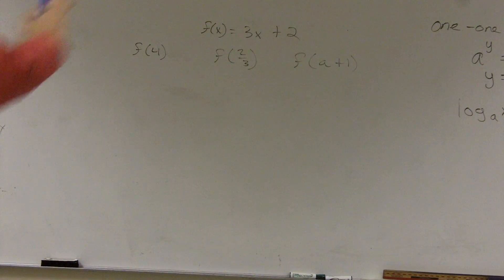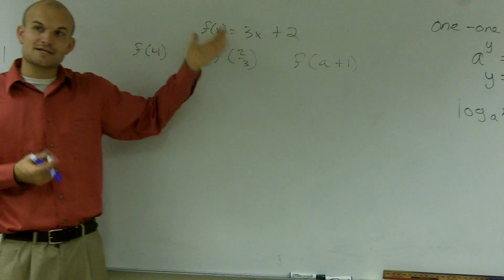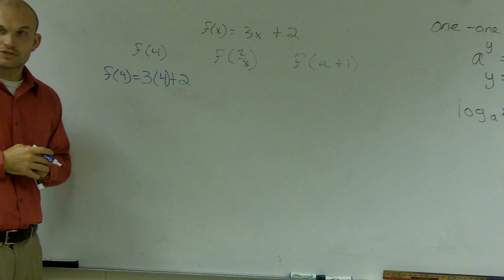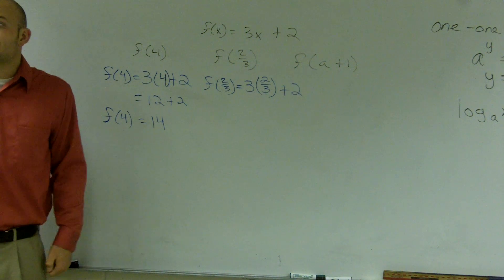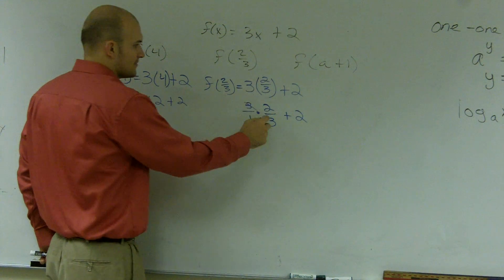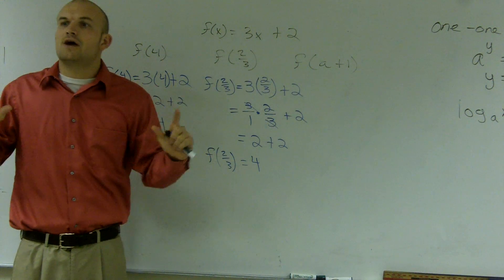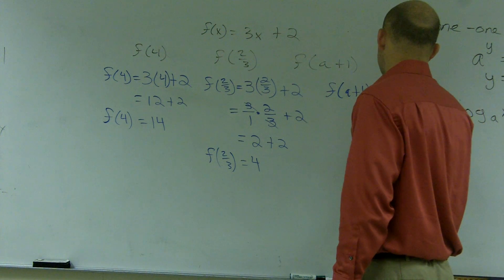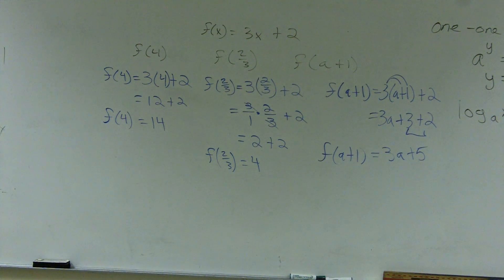Evaluating a linear function